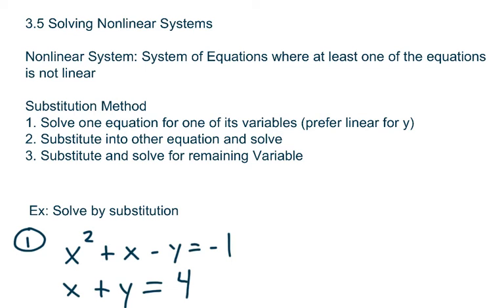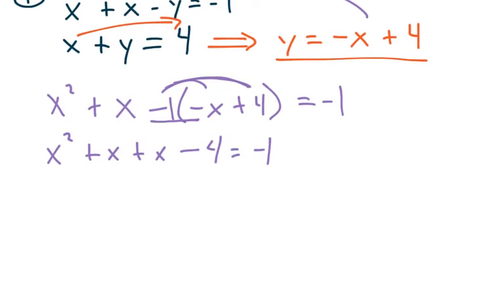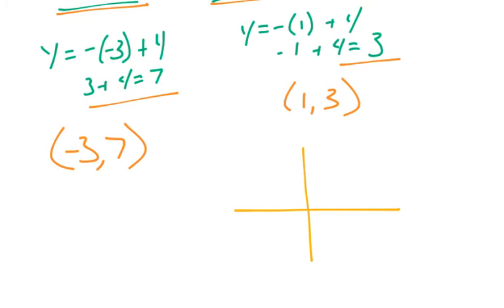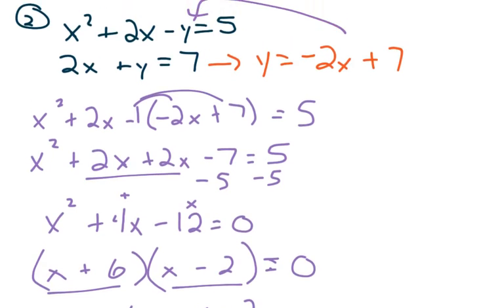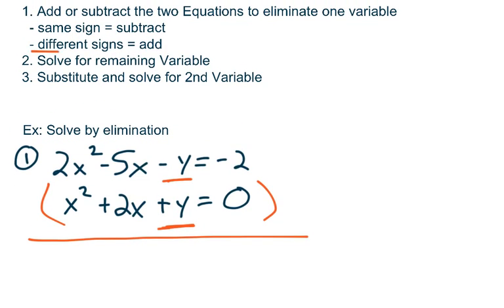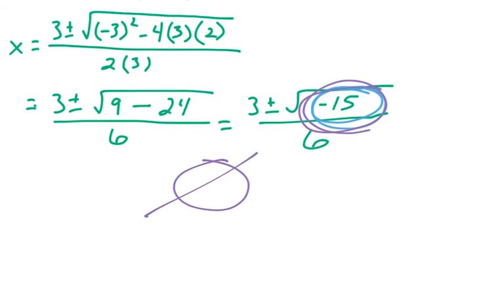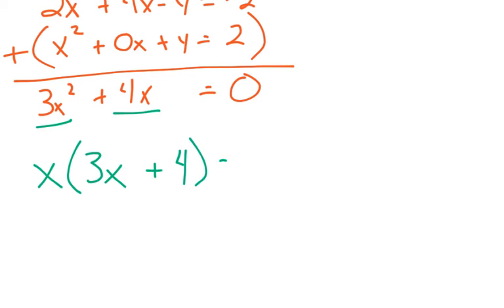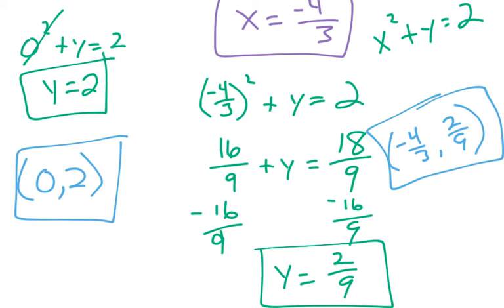3.5 Solving Nonlinear Systems